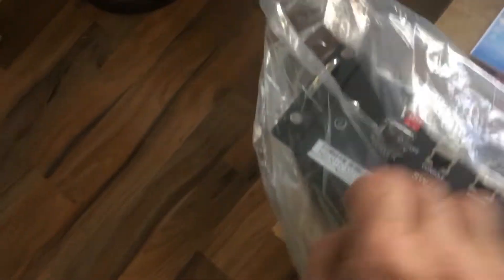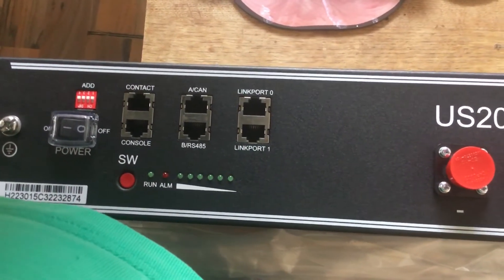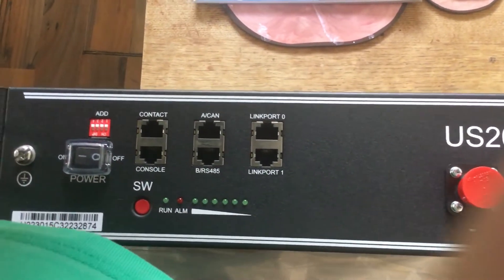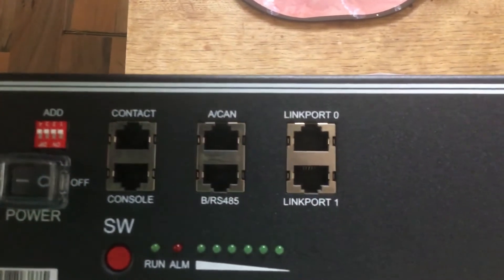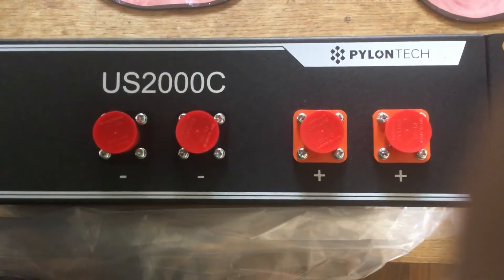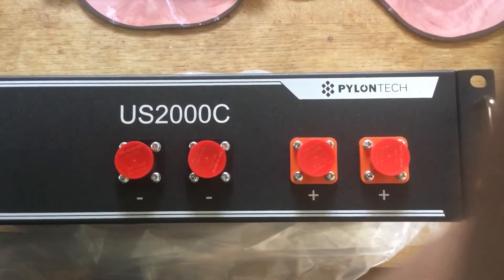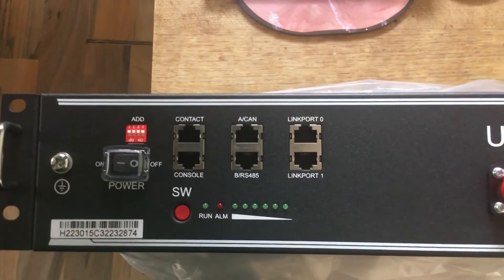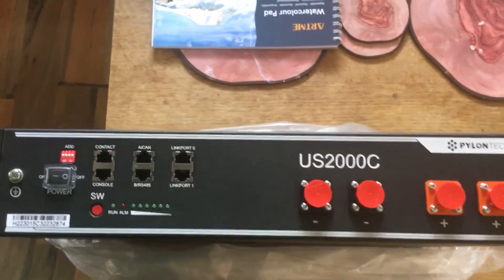Setting up and installing pylontech us2000c battery , connections and interface ports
to buy your pylontech batteries with free lifetime technical support and after sales advice